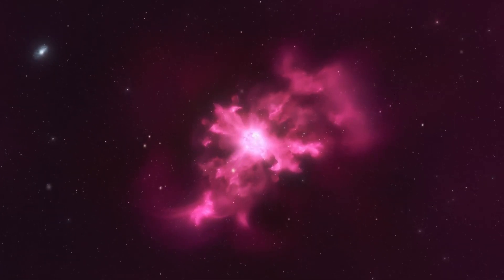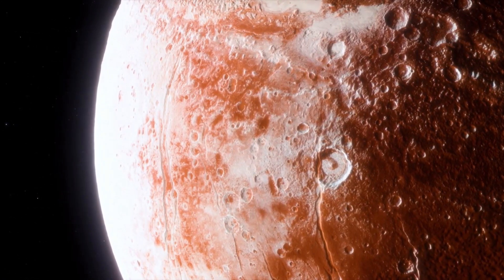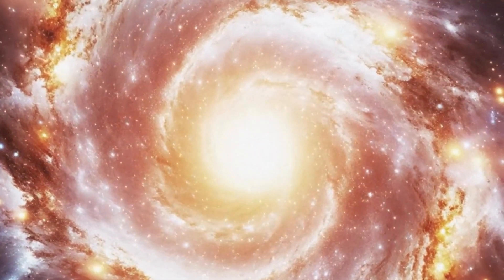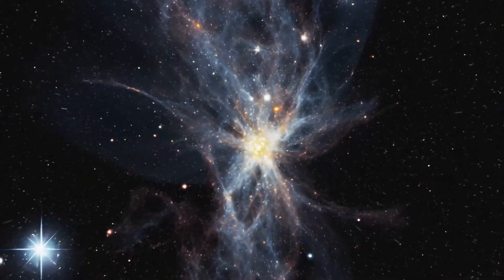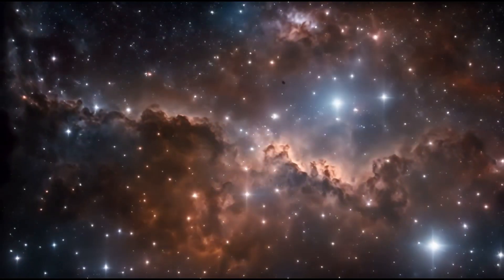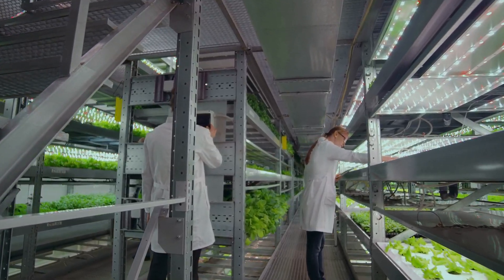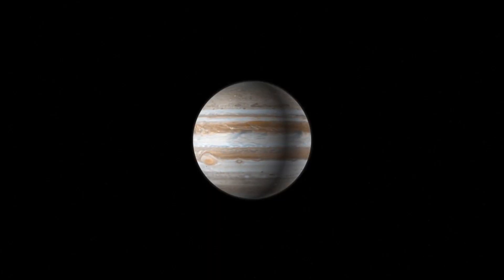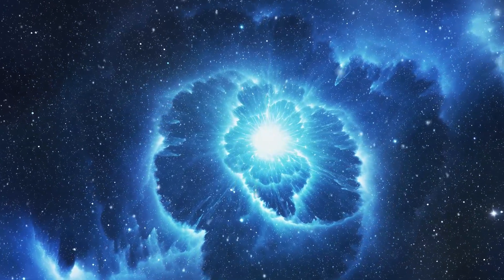NASA Just Observed City Lights On a Planet 7 Trillion Miles Away!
🌌 Witness an astounding revelation from the depths of space! NASA's latest discovery has shattered the boundaries of our understanding, capturing city lights on a planet 7 trillion miles away! Join us as we delve into the groundbreaking implications of this incredible observation, exploring what it means for our understanding of distant worlds and the potential for life beyond our solar system. 🚀